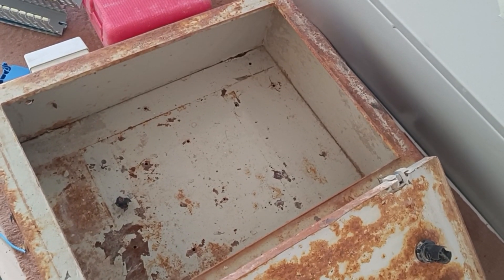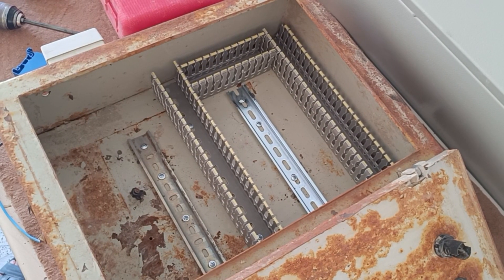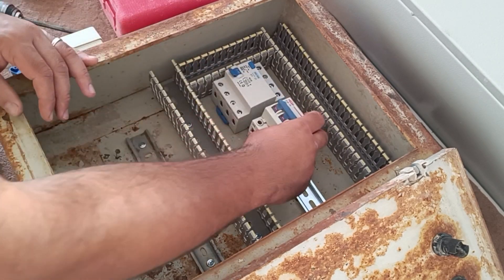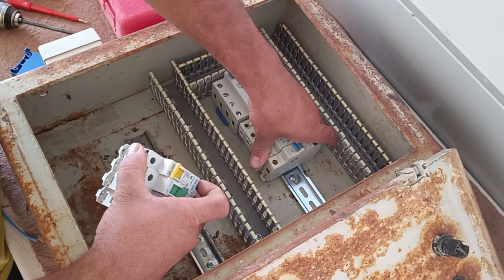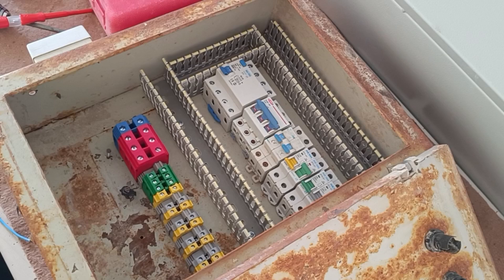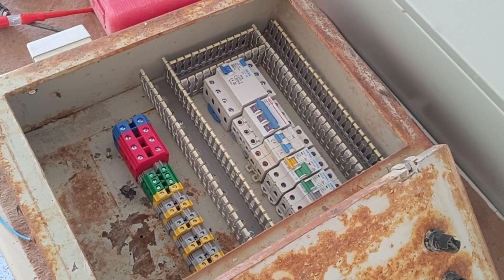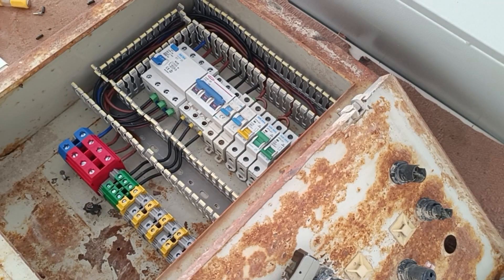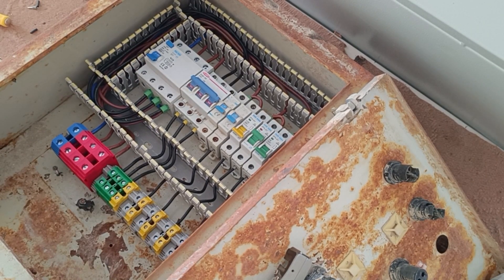Ultimate Guide to Assembly and Wiring of Industrial Electrical Panels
You will learn the following in this video
 Installation of rails and ducts in industrial switchboards Control and distribution switchboard wiring
Installation of protective equipment inside the electrical panel
Familiarity with protective equipment in the electrical panel